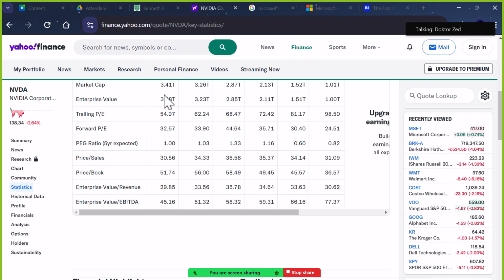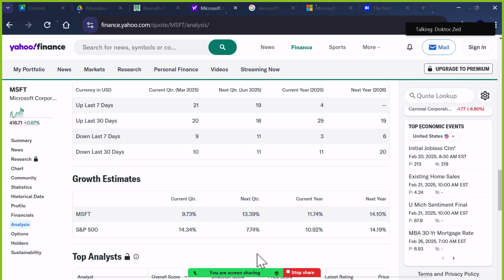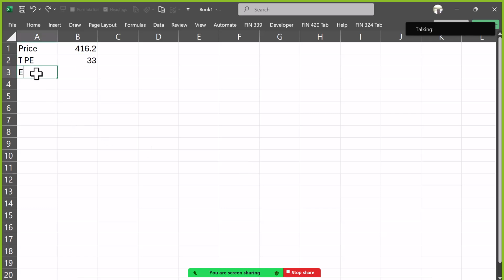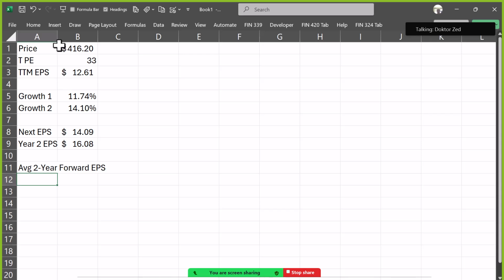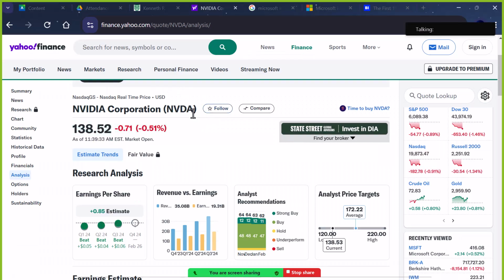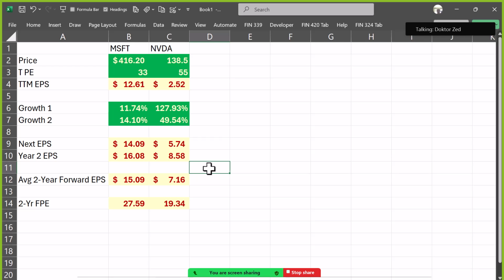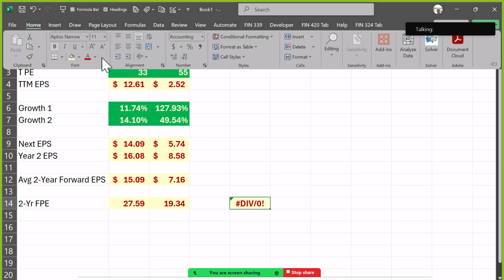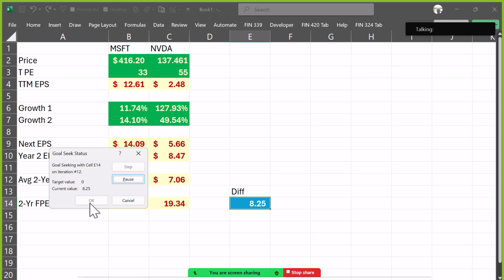SPRING 2025 BUS 302 TR Feb 20 Part 3 of 6